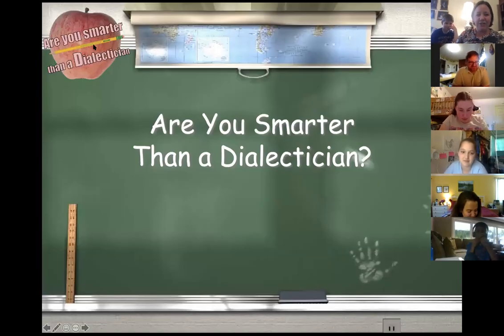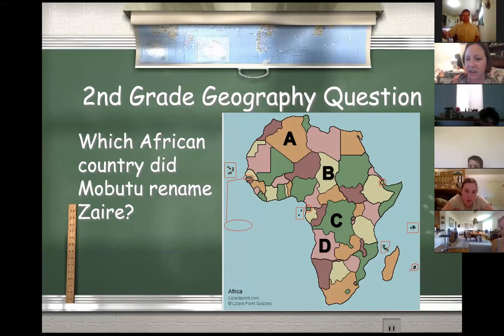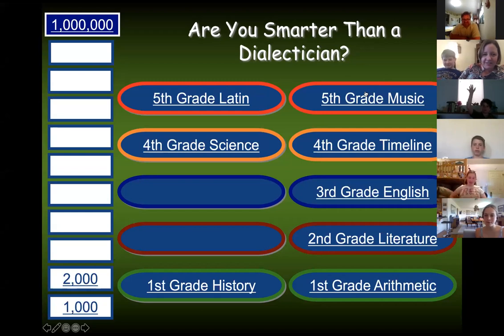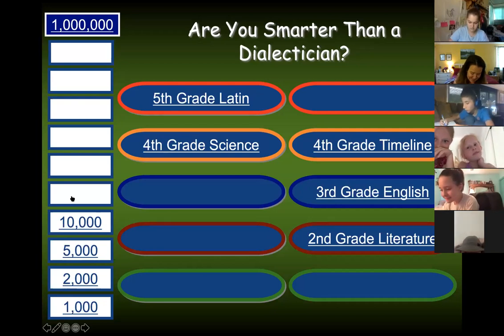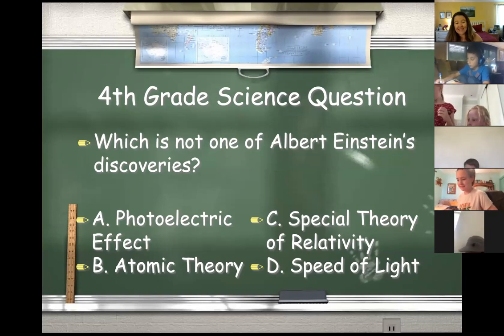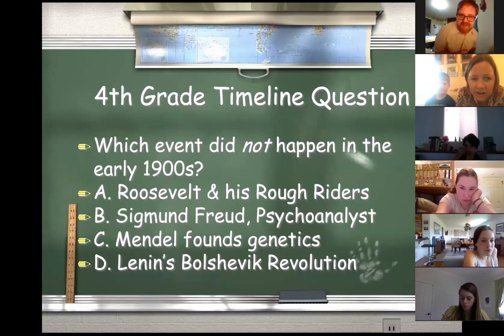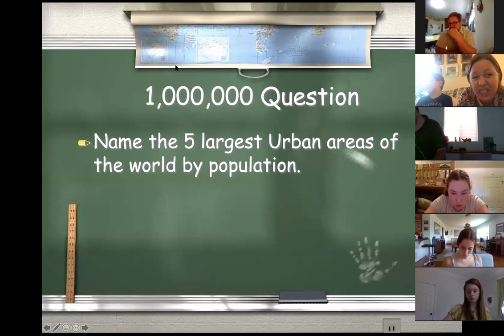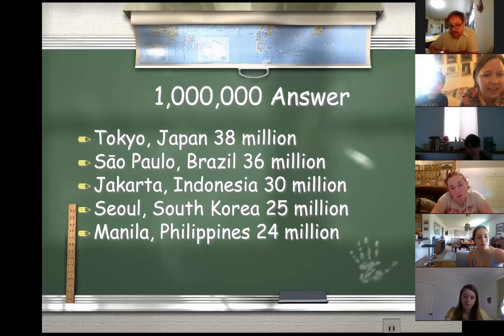Are you Smarter Than a Dialectician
Chronos Academy students review topics from Modern Times with contestant Kati Dombrosky.